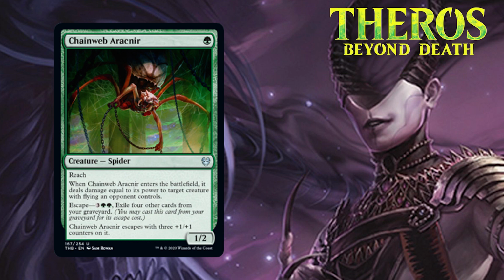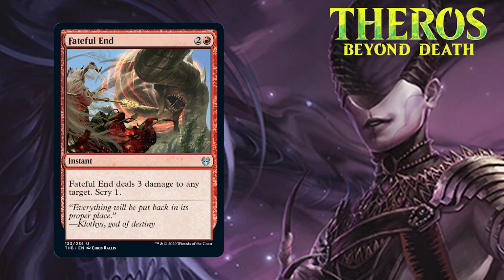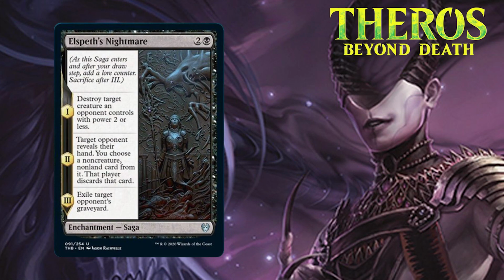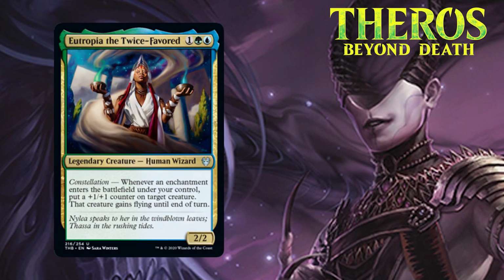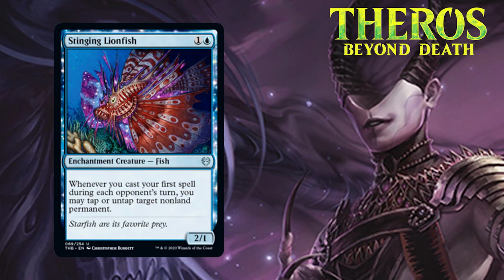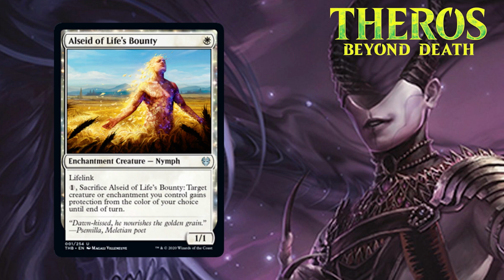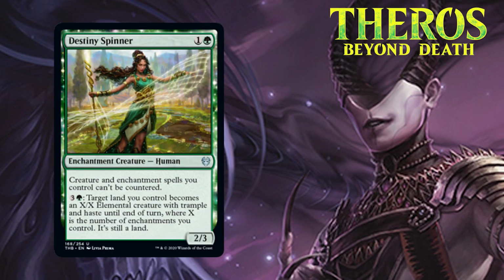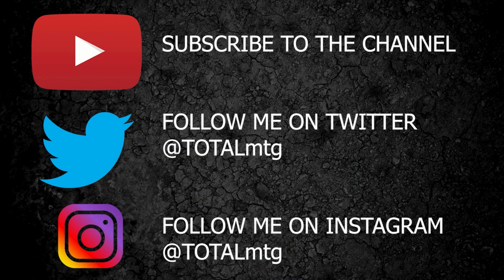15 Best Uncommons - Theros Beyond Death Prerelease Guide - MTG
Theros Beyond Death is nearly here which means it's Prerelease time! Today i give you 15 Best Uncommons from Theros Beyond Death in my prerelease guide as to help you pick which cards will be great for your limited decks! Uncommon cards are very important in sealed guides as of course it makes up a large part of all your decks so it's good to know which cards are strong and can help you build your prerelease decks.

Some recent videos to check out

Follow TOTALmtg on all our other platforms

All my decks over at my Aetherhub page and if you purchase any of the cards from my page list it will support the channel as i'm a TCG Player Affiliate so i thank you very much!!

Some more videos for your viewing pleasure!

Also check out my Modern Horizons Booster Box Opening that was gifted to me from WOTC. I was extremely lucky and grateful for the box as this set seems lots of fun!

Some older great videos